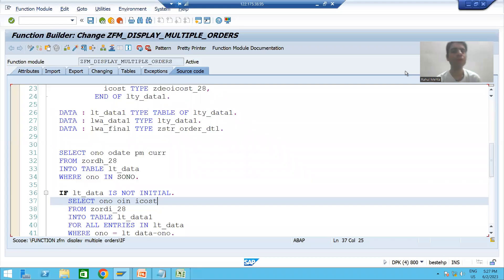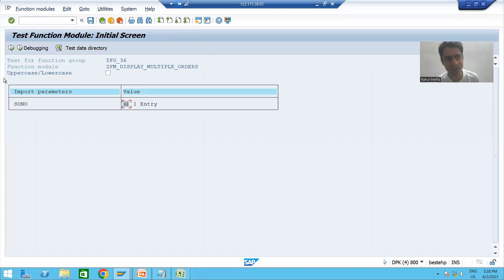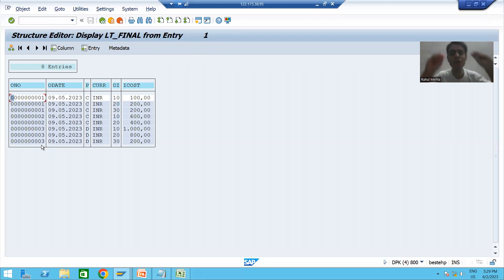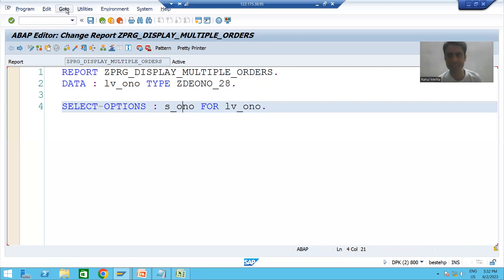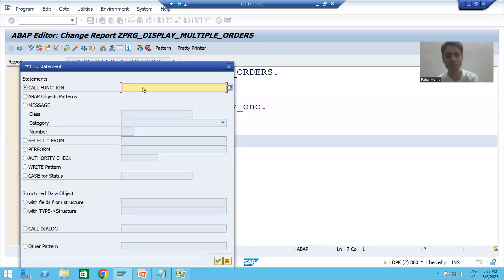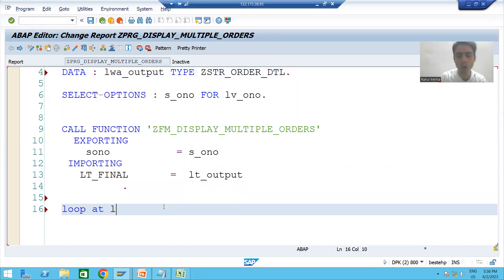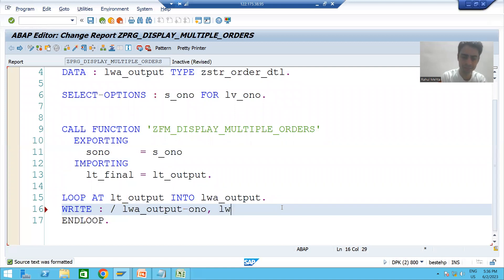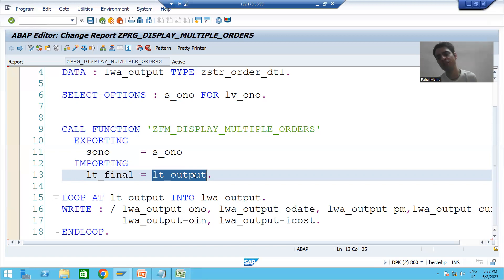19 - Modularization Techniques - Function Modules Part16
-Executing the Function Module Independently to check the result.
-Calling the Function Module Inside the Program.